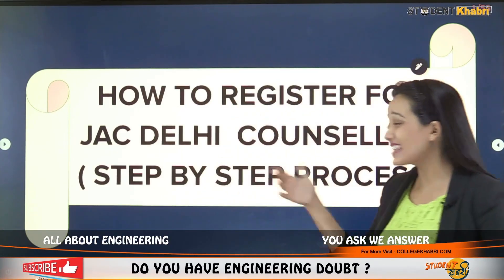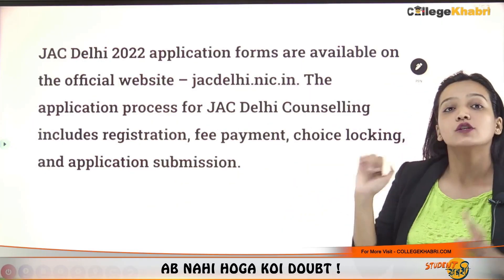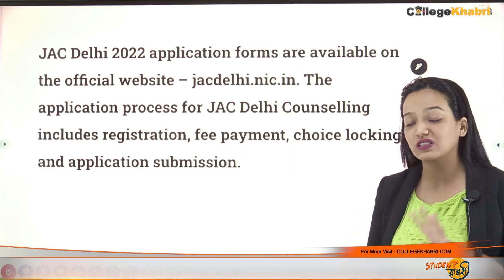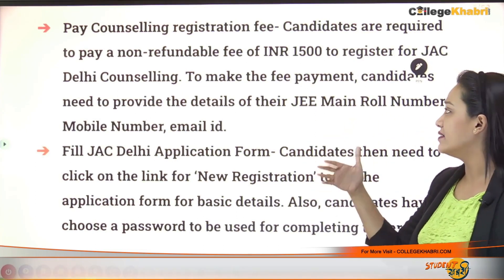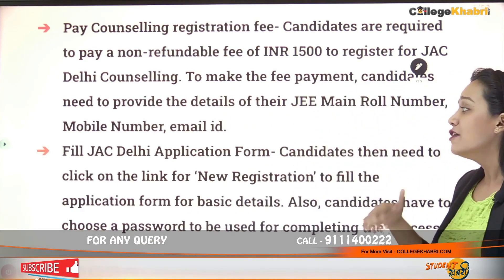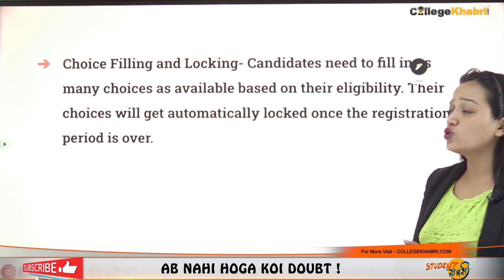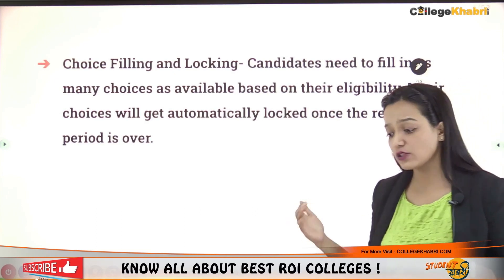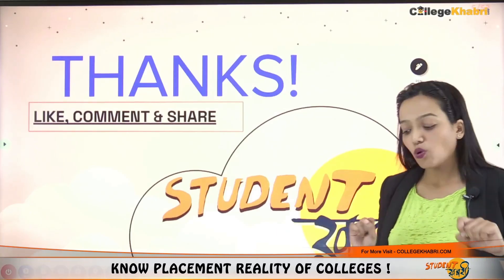JAC Delhi Counselling 2022 | Complete Registration Process | Choice Filling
Hello Everyone
This Video Explains How To Register For JAC Delhi Counselling
Get detailed information about MBA / PGDM colleges/courses/Best ROI Colleges According to your Profile.

NEET and IIT-JEE Preparation 2021
NEET 2021 Counseling Guidance By 100 Percentile By Rahul Hardenia (MBBS): (अगर आप Dr. Rahul Sir से NEET की Personal Counseling करवाना चाहते है)/ Fill This Profile Analysis Form

Know about career options, B.E / B.Tech Planner, and online/offline counseling. Free webinar and Live Q&A session. Get the information about 12,000+ colleges, 3000+ courses and 1000+ career options on one platform.